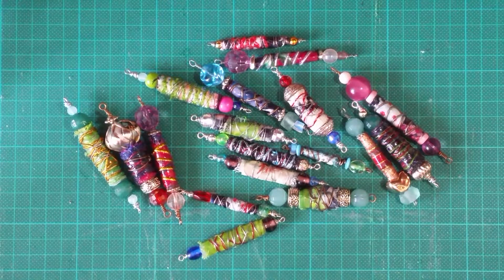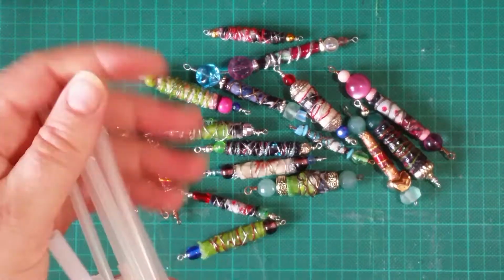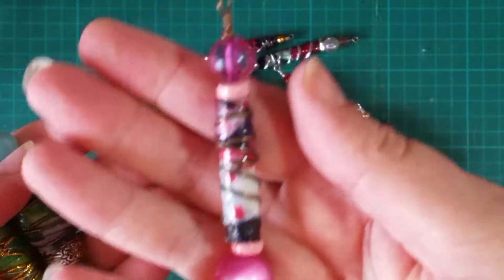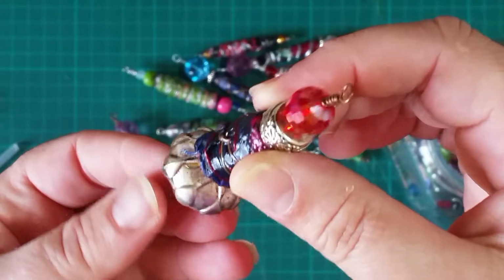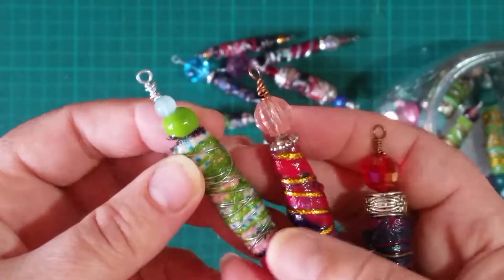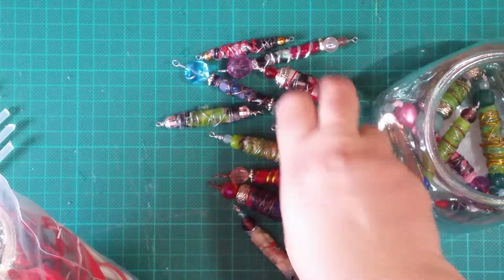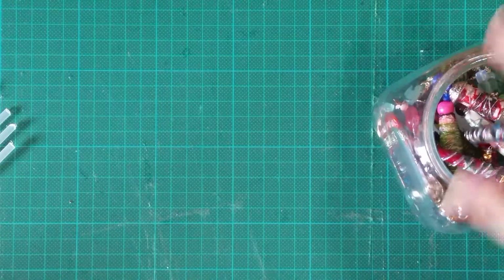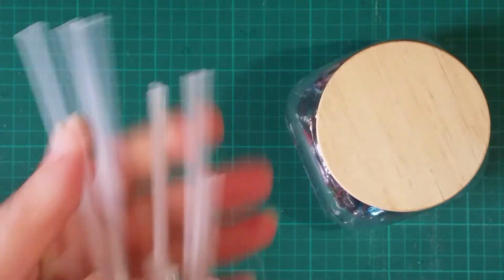DIY chunky beads using the inner tube from spray bottles and hand soap dispensers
Chunky beads using using the inner tube from spray bottles and hand soap dispensers. Also a good way to use up some of those scraps of fabric, yarn, ribbons and paper!

Here's an example of how I've used the chunky beads on junk journal closures:

Etsy Shop -

Thinking of opening an Etsy shop? Use this link to receive 40 free listings